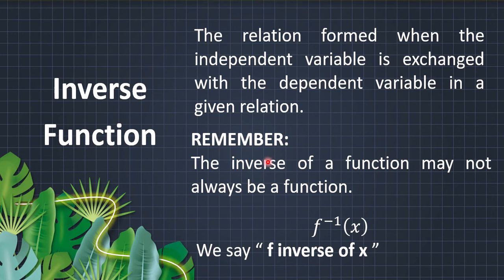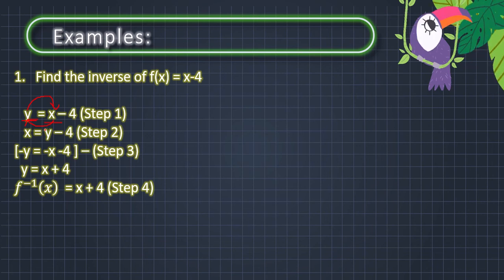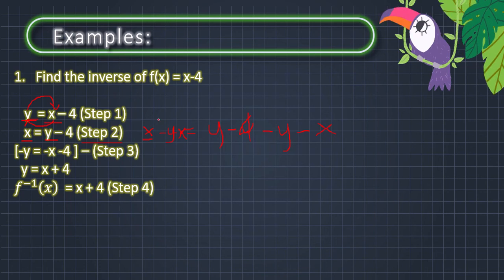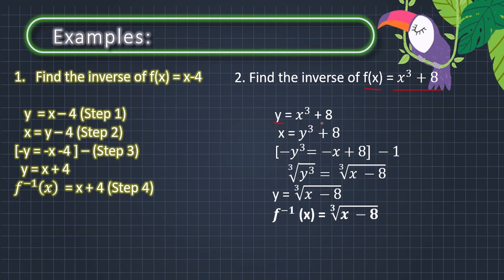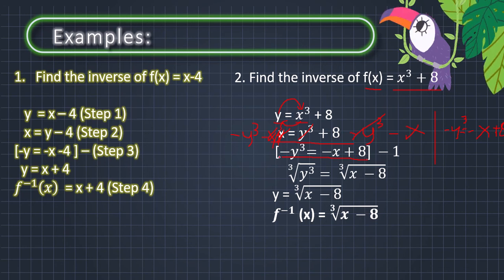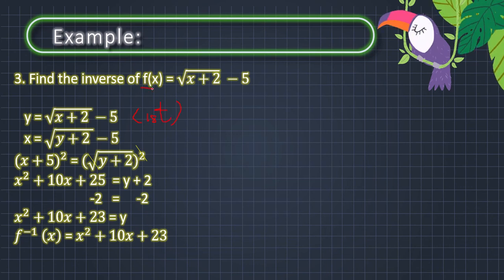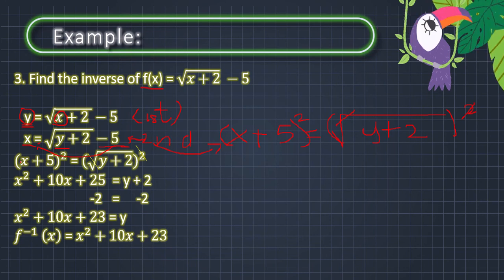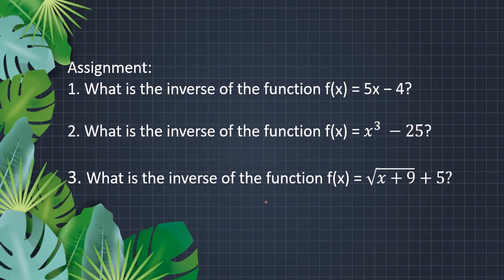Solving Inverse Function